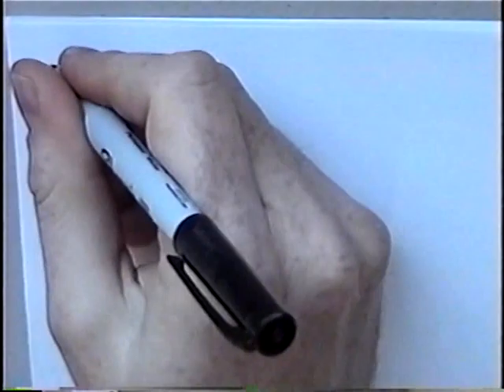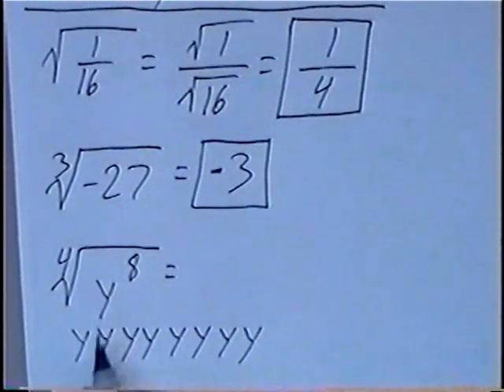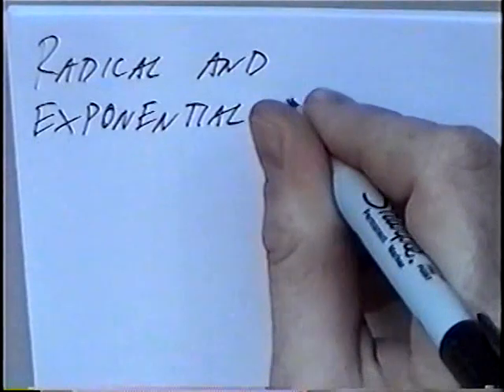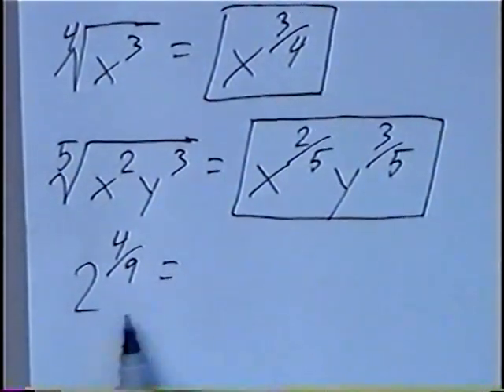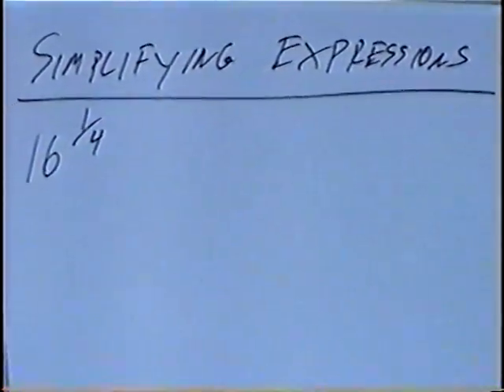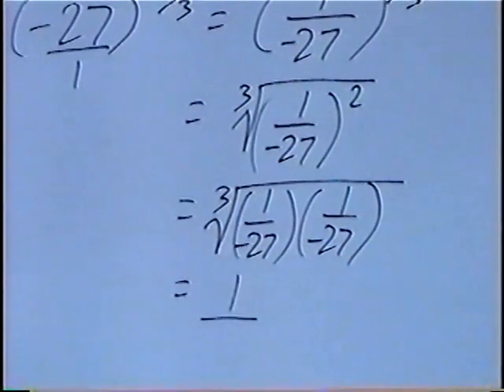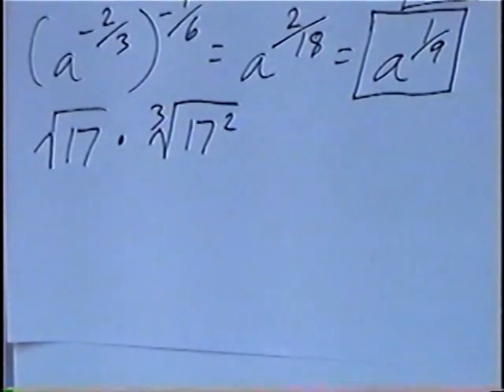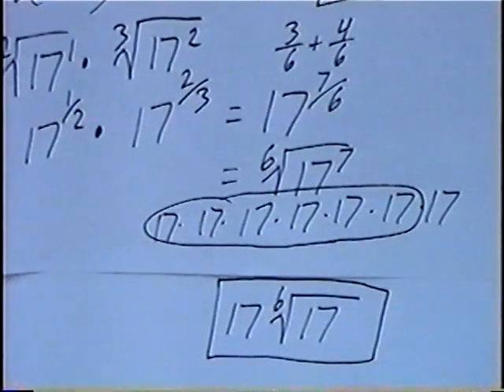Radical and Exponential Form Algebra 2 7.4 and 7.6